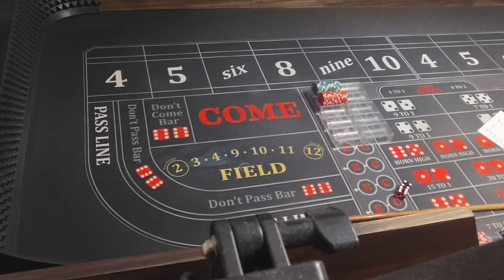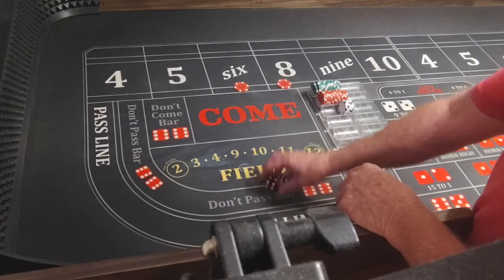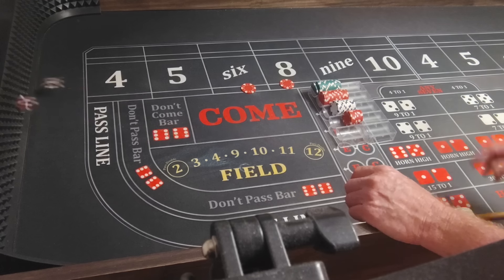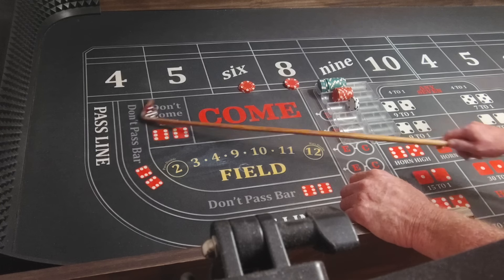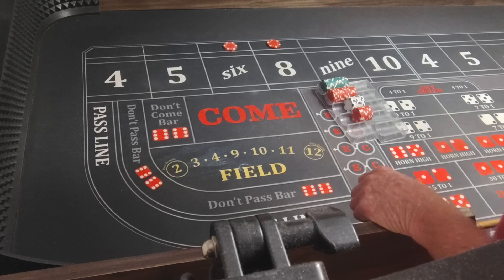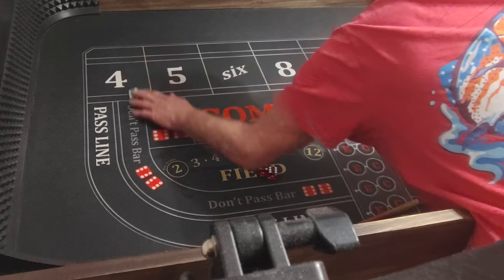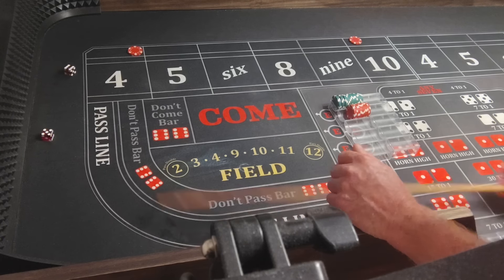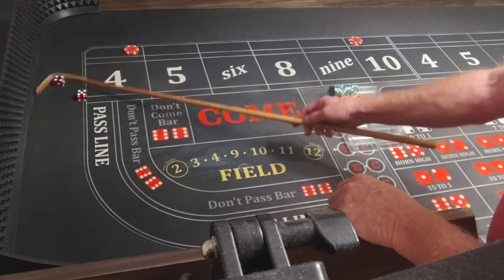Baccarat System! How to win "100$" (Consistently) playing craps! 2 different ways to do it! 🤑💰🤑💰🤑💰🤑💰